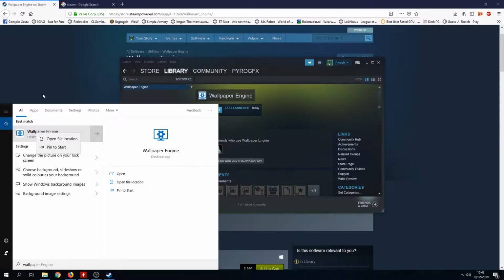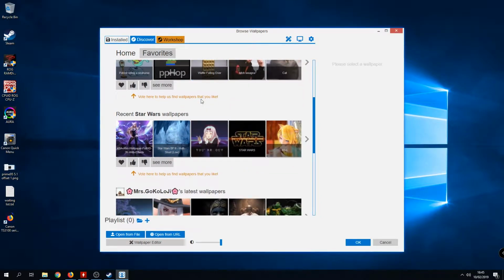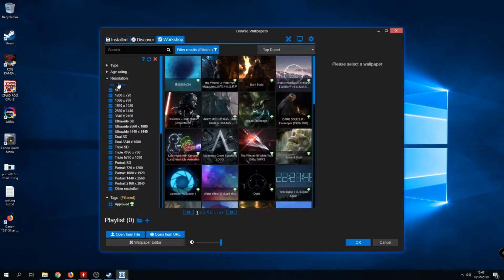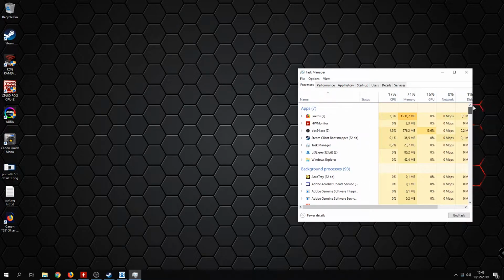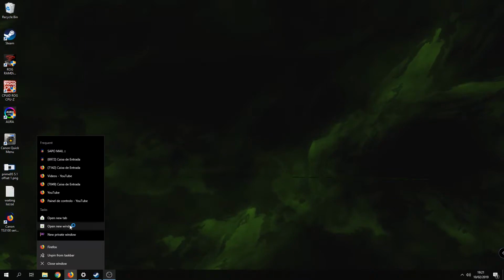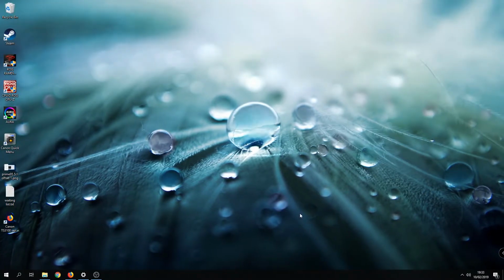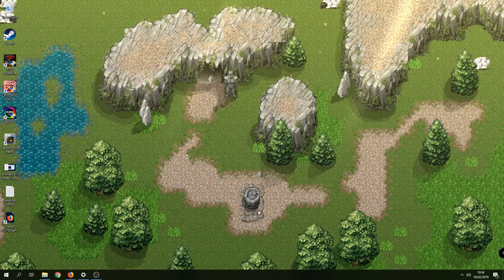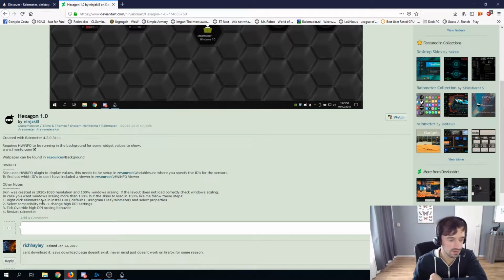Wallpaper Engine - Bring your desktop to life with Animations and Sound!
Not so long ago we've covered Rainmeter, a method to customize your Desktop background to your liking; and while it is free and you can truly do anything with it, the price to pay was a convoluted set-up process.

Enter Wallpaper Engine! It is a lot - I repeat, a LOT - more user friendly, and amazingly simple to setup. And while it doesn't allow for as much personalization and interactivity as Rainmeter, it is an amazing alternative for having a nice, custom desktop.

And who's to say you can't combine both for a truly amazing result?